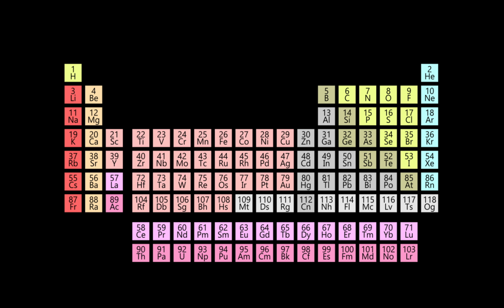Studying with your friend (asmr/arp)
You go over to your friend's house for help studying. You know that he has an A in chemistry, so you think he may be able to help you understand some things. He seems to know what he's doing.
This was a request from my friend.

the link may not be clickable but it's pretty easy to remember